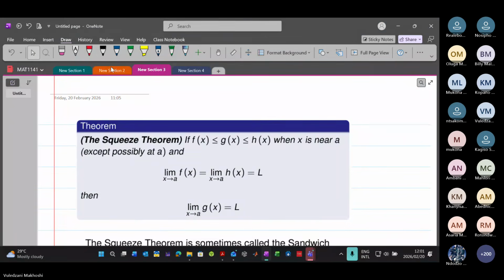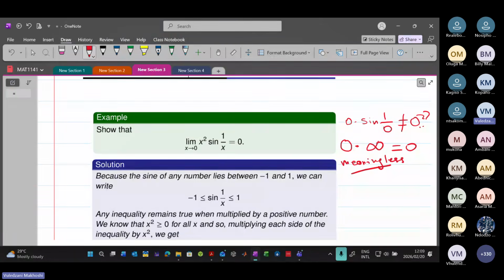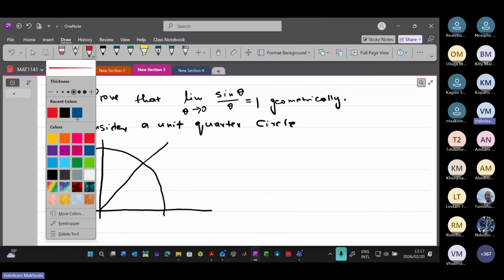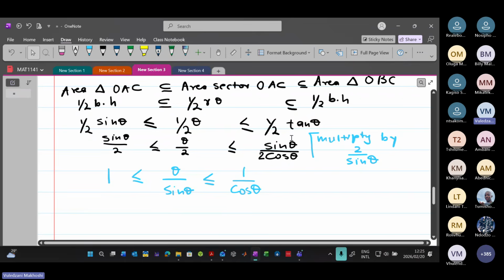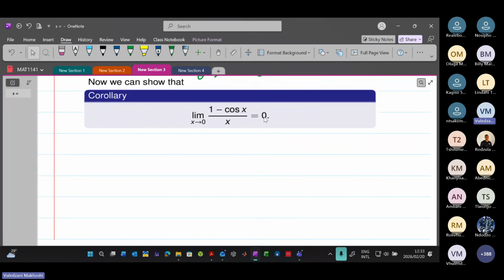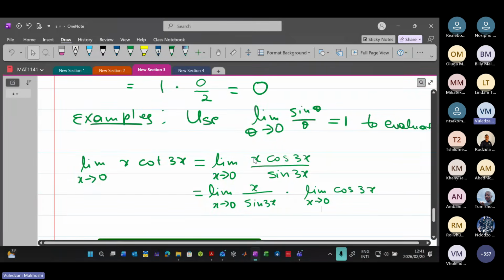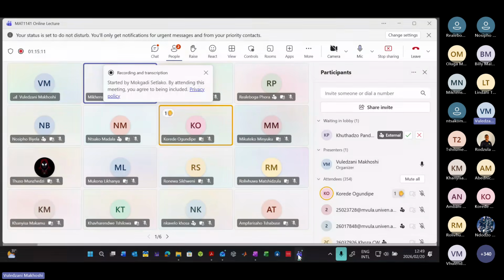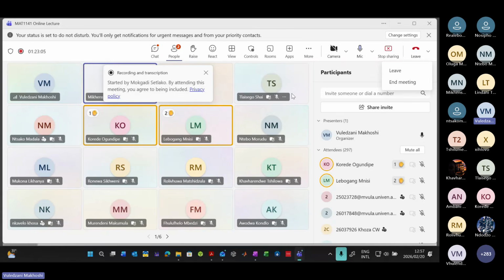MAT1141 Online Lecture 3 20260220 115135